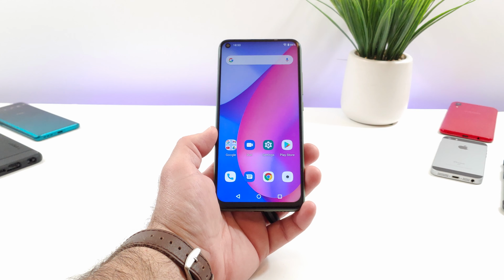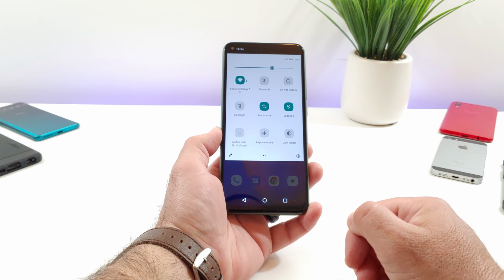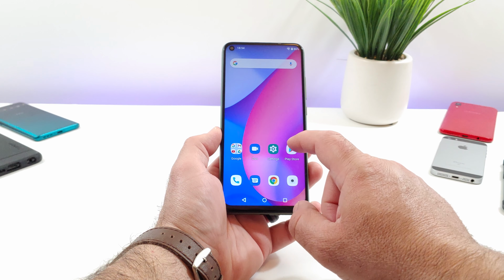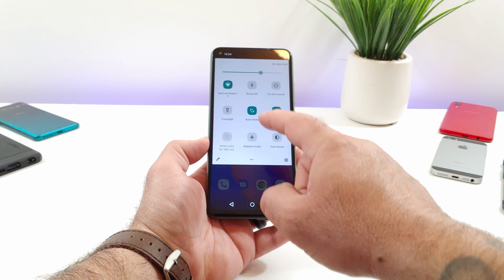Umidigi Power 3 - How to turn on Auto Rotate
Hi everyone welcome back to another video.  In today's video I share with you.  How to turn on auto rotate on the Umidigi Power 3.

If you enjoyed the video please hit the thumbs up button.